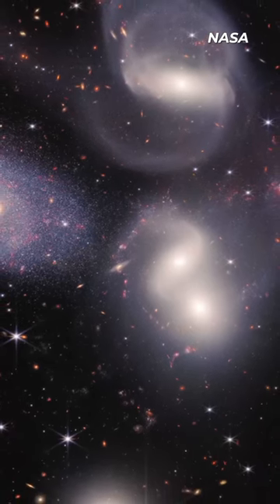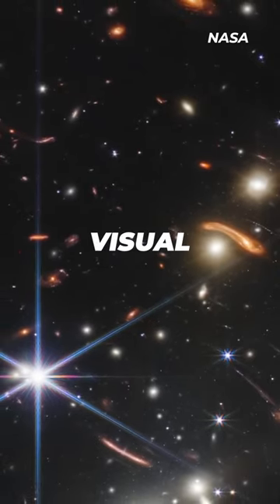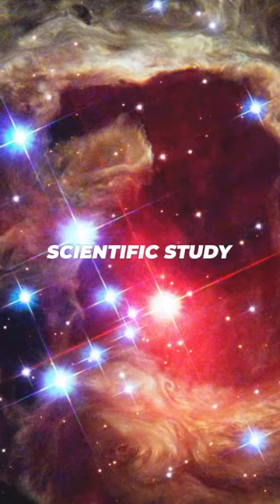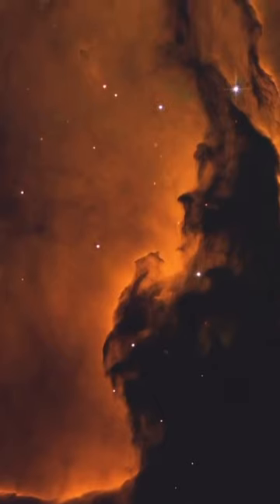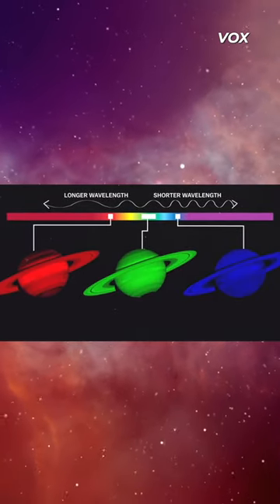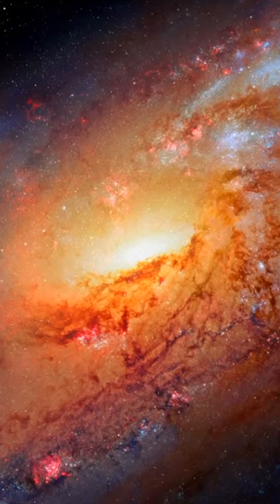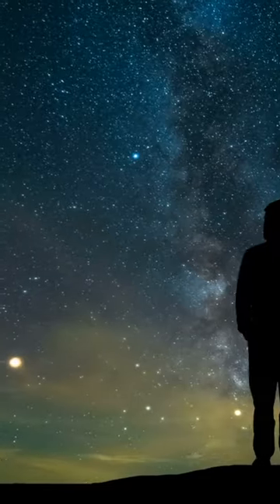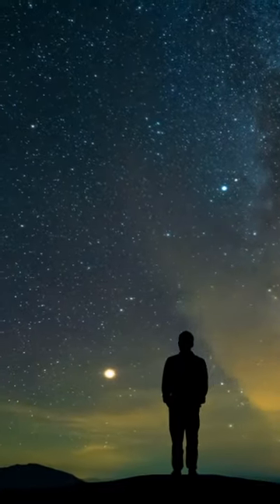James Webb Photos are FAKE?! | Part 4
The James Webb Photos are fake?! Well...only kind of. Let's explore why!